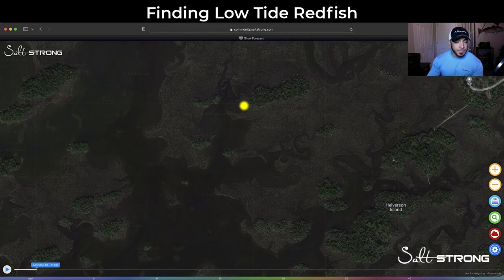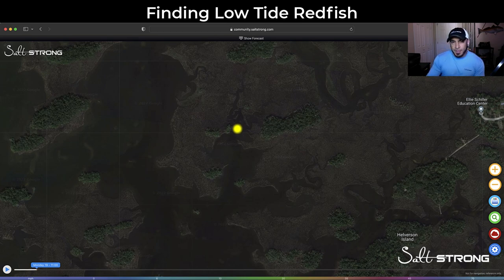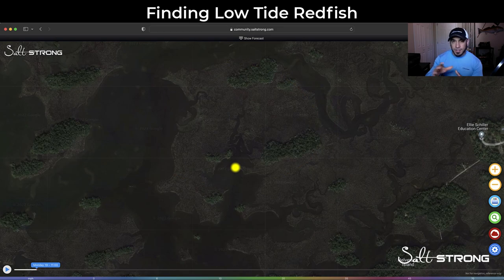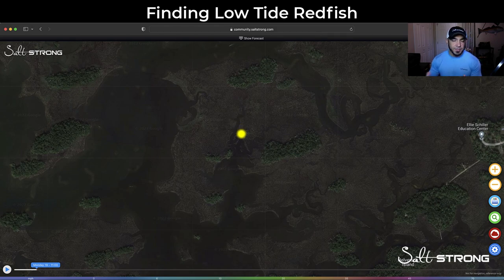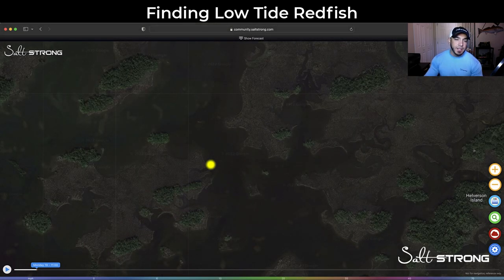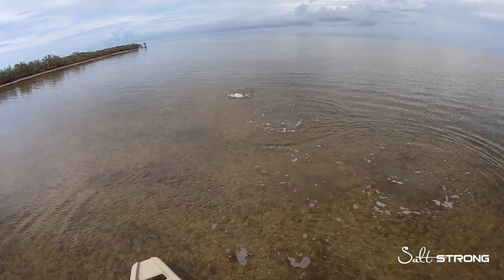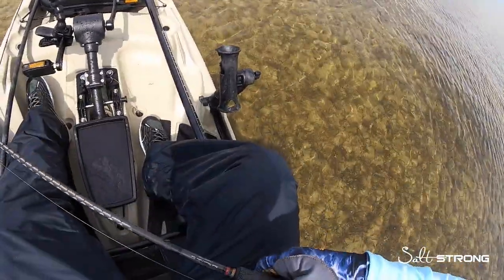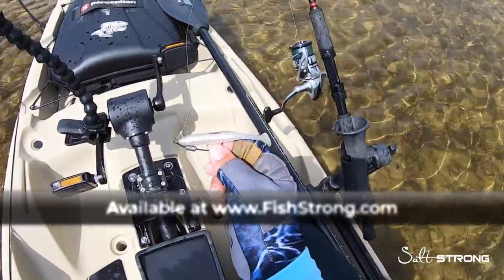How To Find Redfish On Low Tide (What To Look For)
I was out filming an Insider Report in search of redfish, but I was looking in all the wrong places.

That is until I noticed what was causing the trends to slightly change.

See the FULL blog on our fishing tips page and learn more about the tackle and gear used in this video

It really comes down to the water level and if redfish are able to push as far up against shorelines as they want.

Low tide presents amazing redfish fishing opportunities but it is all about knowing the current trends and staying in tune with redfish behaviors when you are out on the water.

Remember that these fish want to feed in shallow water!!!

Join the Insider Club and get the Smart Fishing Spots App for FREE